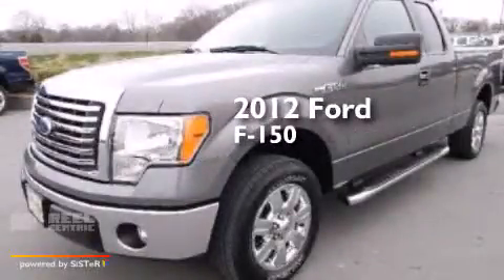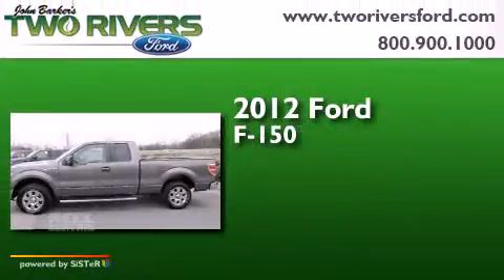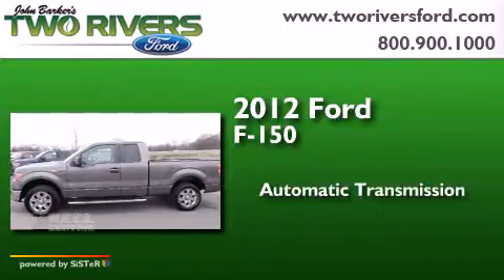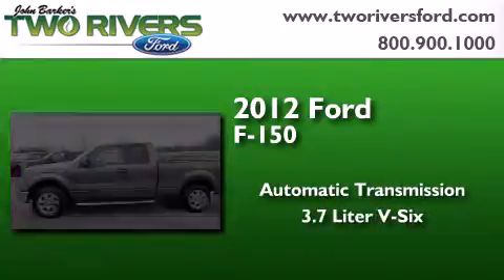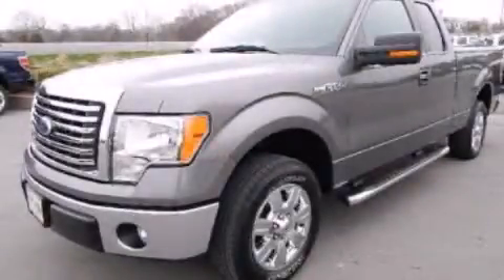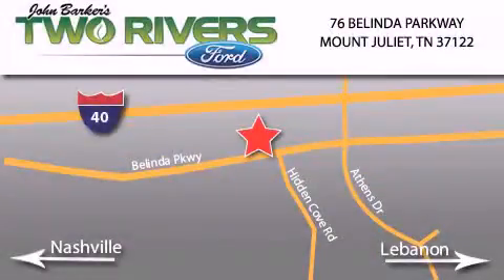2012 Ford F150 Mount Juliet TN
We've been honored to serve the Mount Juliet TN area , we promise that your experience at our dealership will exceed your expectations ! Year : 2012 Make : Ford Model : F150 Engine : 3.7L V6 24V MPFI DOHC Flexible Fuel Trans . : 6-Speed Automatic Exterior : Gray Miles : 19,629 Interior : Gray Stock : 51906-1 Two Rivers Ford Belinda Parkway Mount Juliet , TN 37122